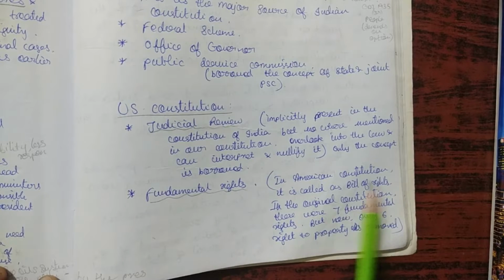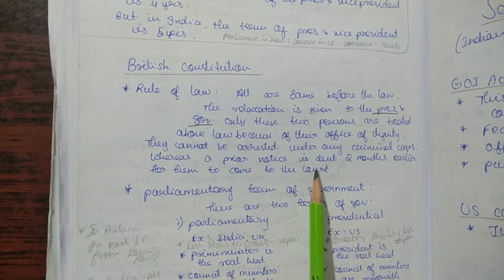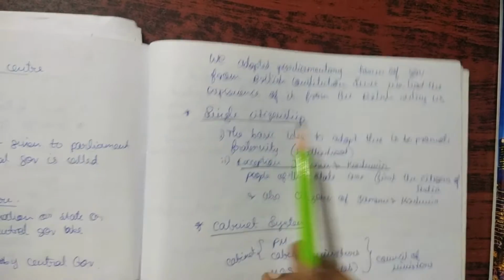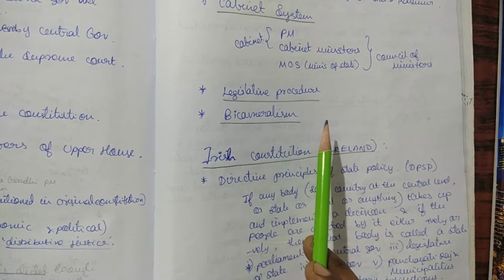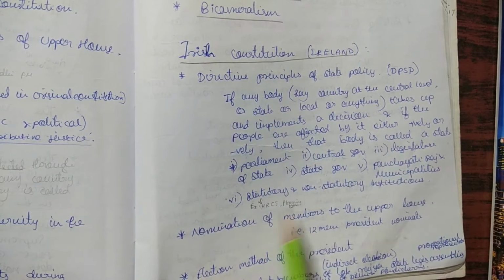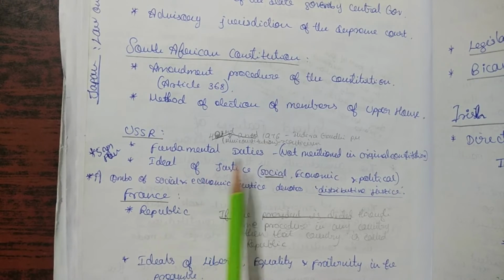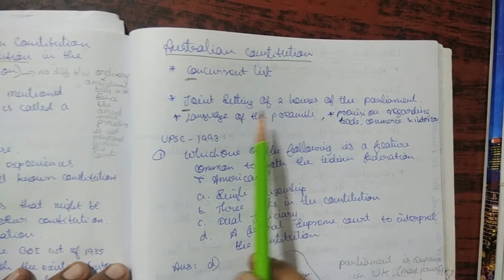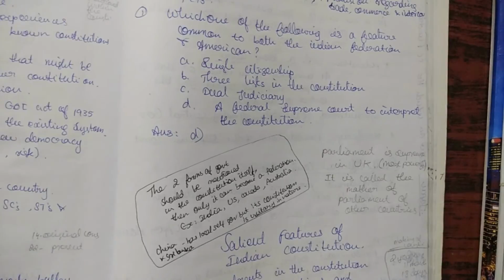Sources of the Indian constitution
This session is an elaborate discussion on the various sources from which the Indian constitution have borrowed it.